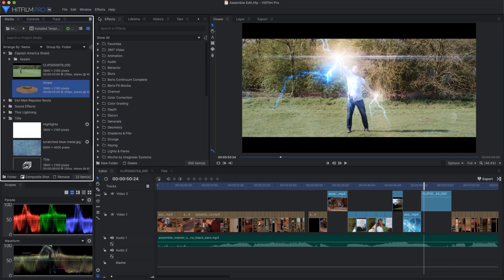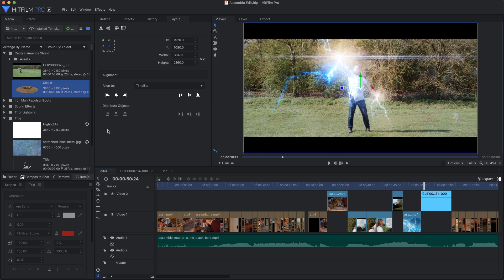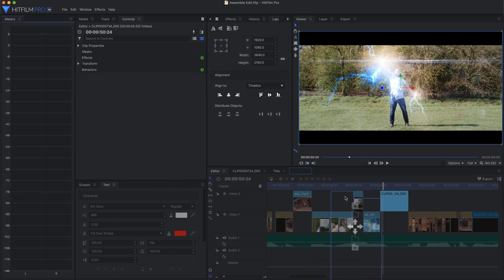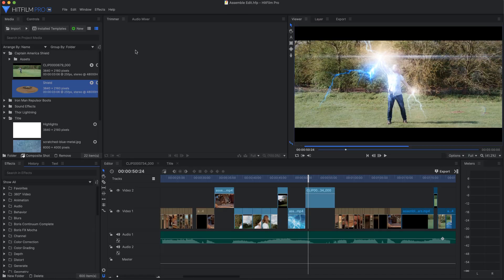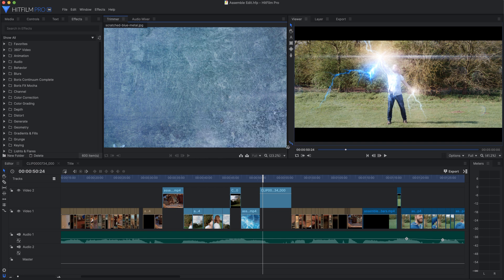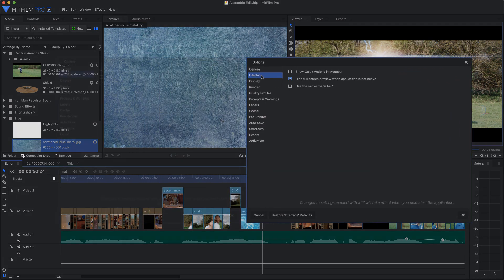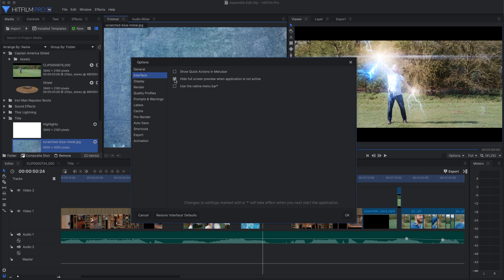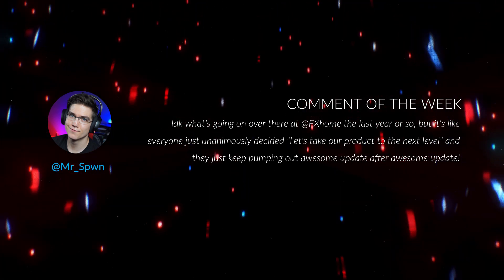Customizing your HitFilm interface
Customizing your workspace inside HitFilm is simple and helps create the perfect platform to enable your creativity! Today, we're showing you the features available for customization, preset workspaces and how to save your own.

FXhome YouTube

FXhome Twitter

FXhome Facebook

FXhome Instagram

FXhome forum

Josh’s Twitter

Javert's Twitter